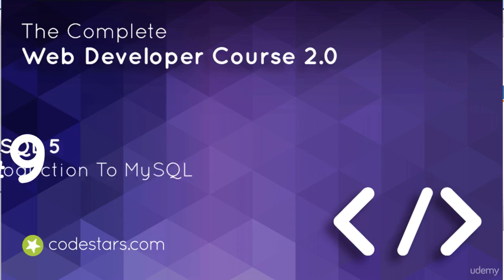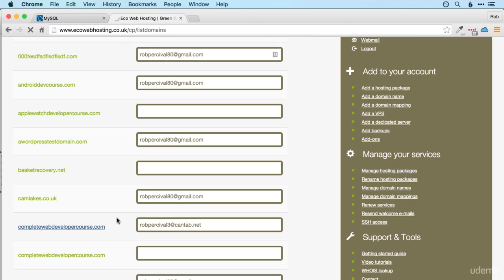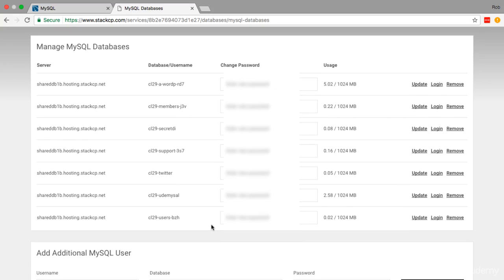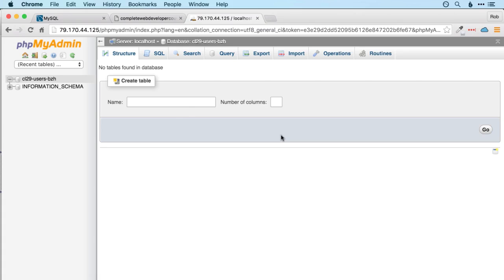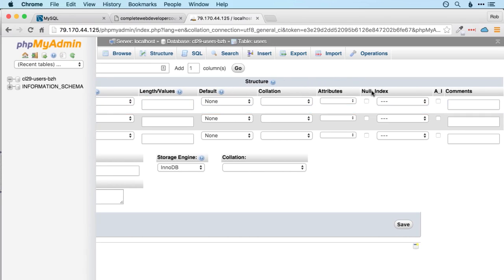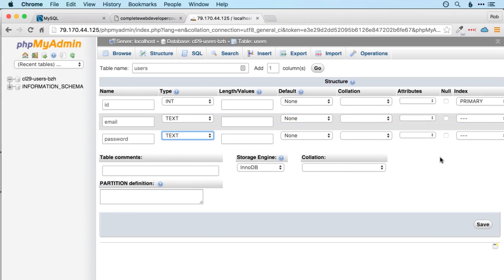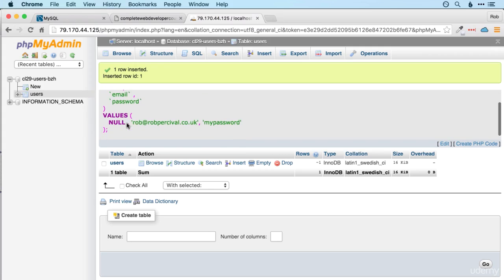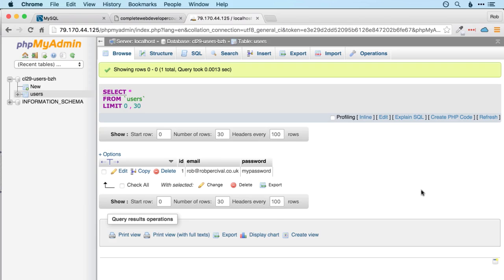Introduction To MySQL